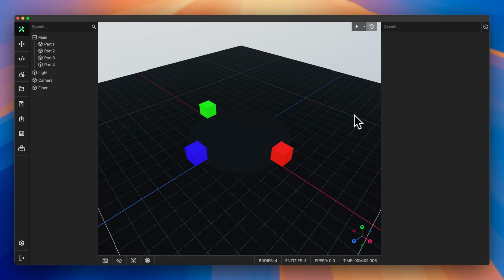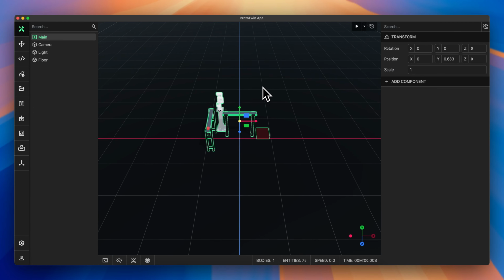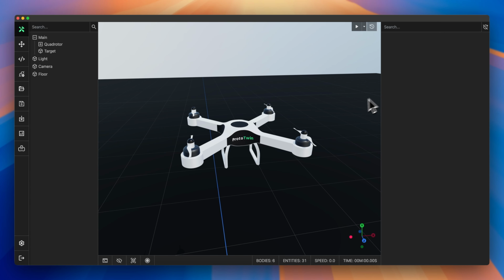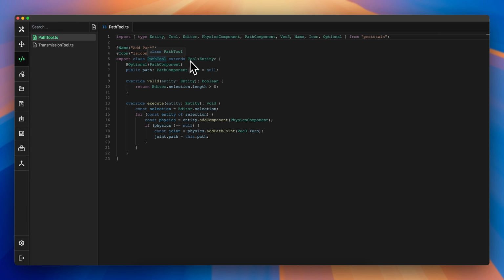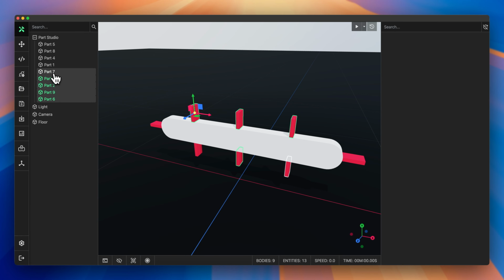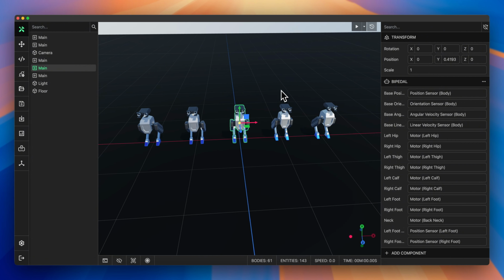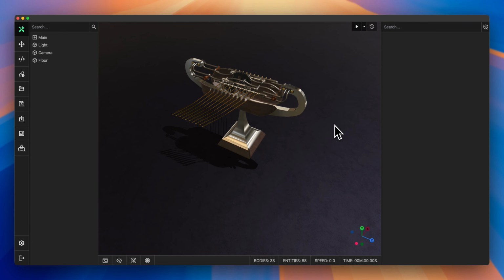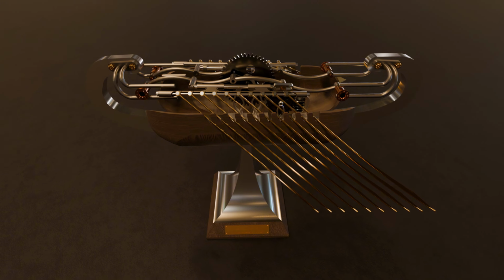Introducing ProtoTwin Simulate v0.25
ProtoTwin Simulate v0.25 adds to the expanding capabilities of the software. This video details the major improvements introduced this version. Notable improvements include:

1. Added a transmission component that can be used to relate one joint to another through a constant ratio.
2. Improved the Onshape importer and redesigned CAD sync, resolving many sync-related issues.
3. Added tool API, enabling programmatic modifications to a model at design time, including tools for merging and splitting graphics meshes.
4. Added automatic population of signal selector fields when only one valid choice exists and entity highlighting when hovering over signal selectors.
5. Added robot grounded link component, enabling robots to be attached to dynamic rigid bodies, such as vehicles.
6. Released the ProtoTwin Radiant offline rendering tool for Windows x64, making it easy to render extremely high-quality videos of your simulations.